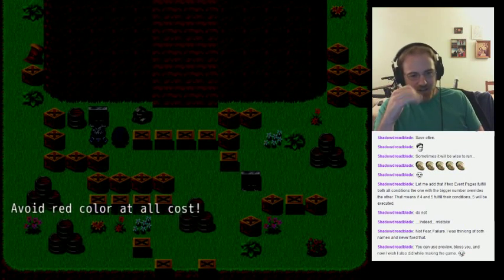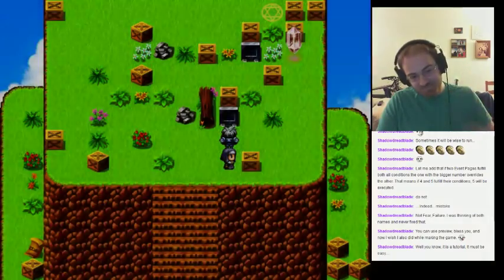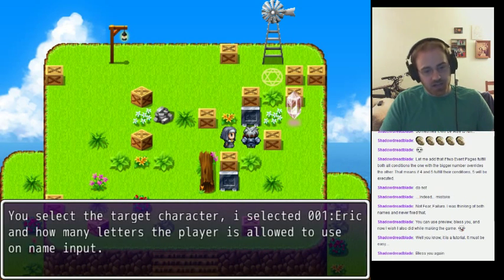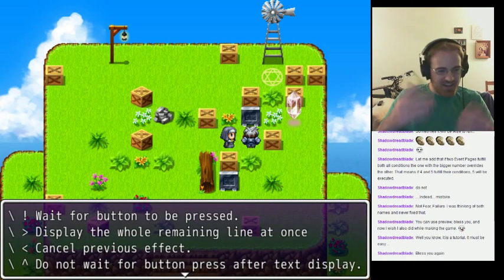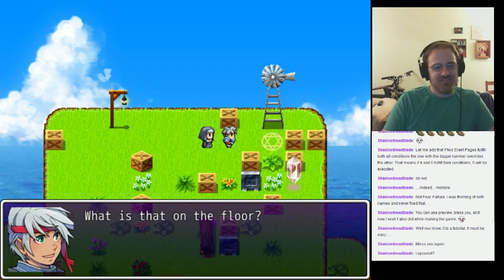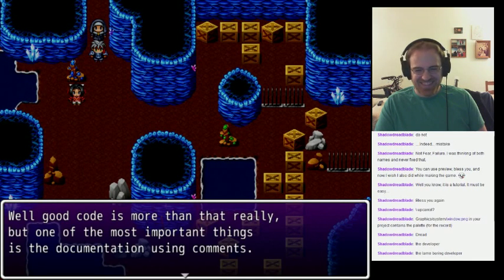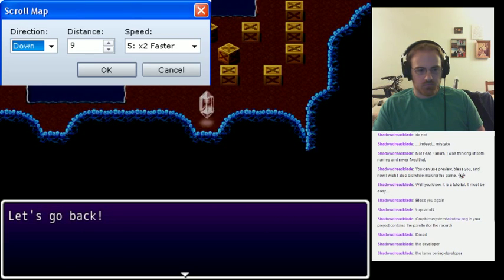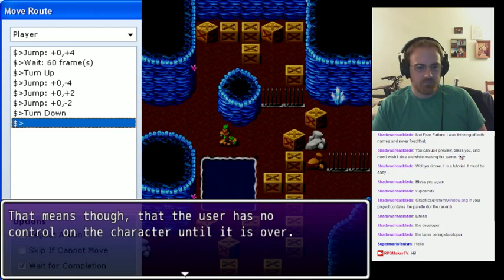Dreadshadow's Event Tutorial - Learn the Basics! Part 5